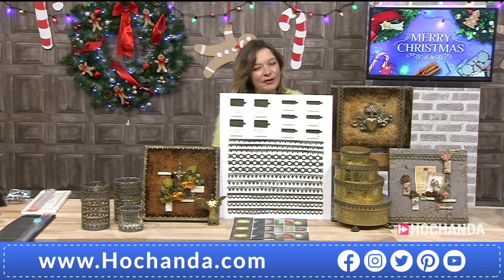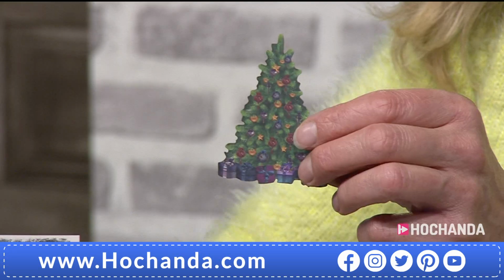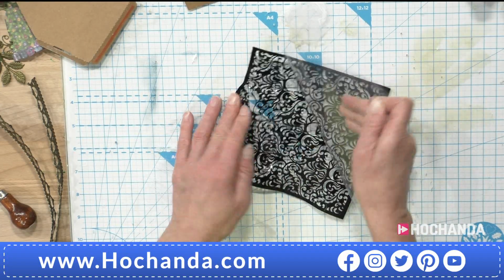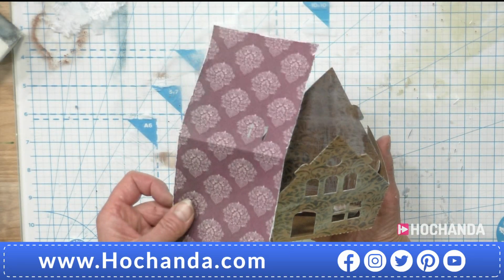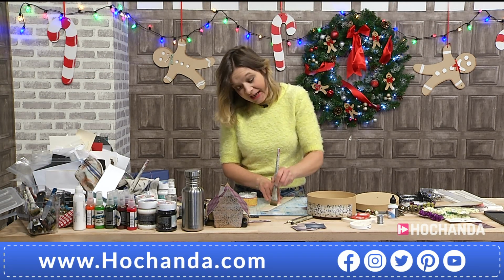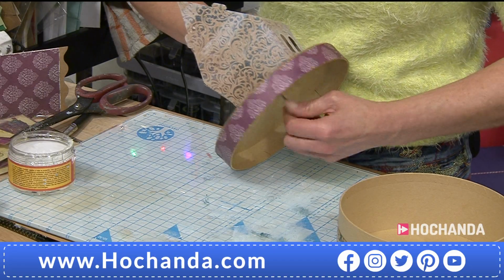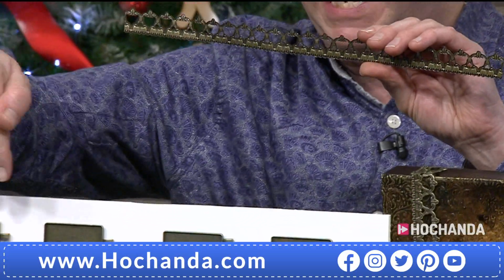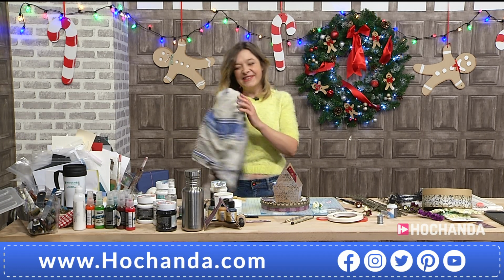LaBlanche Mixed Media and Home Décor Creative Tutorials with Leonie Pujol on Hochanda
Join Leonie for an exciting One Day Special with LaBlanche in our Black Tag Event! Don’t miss out on brand new embellishments, mediums and more with stunning demonstrations and big savings!